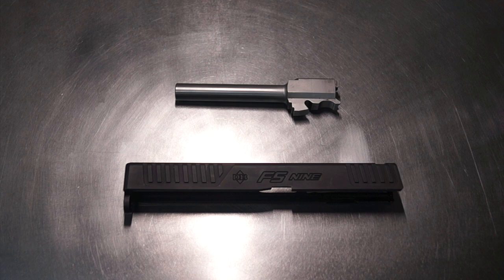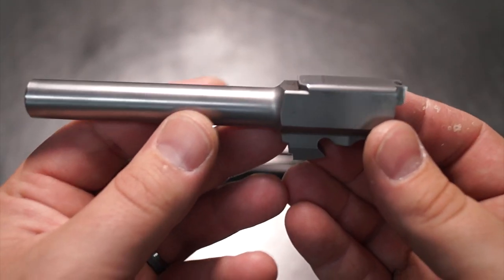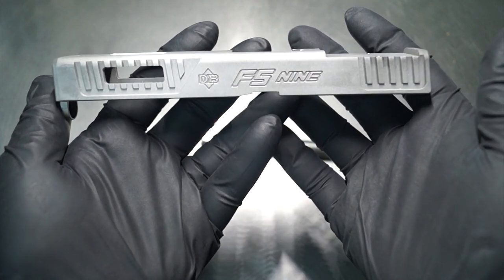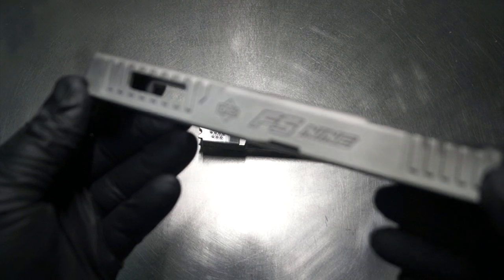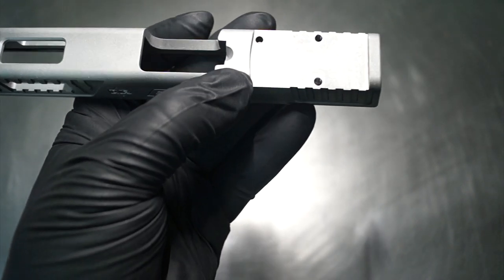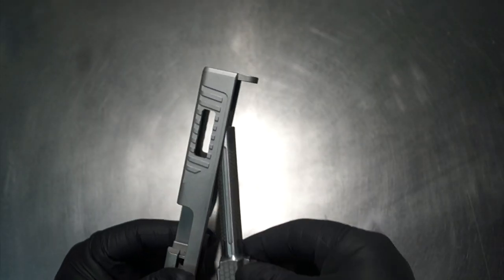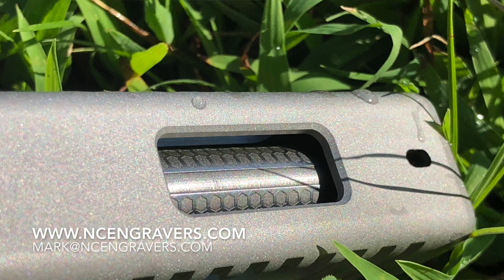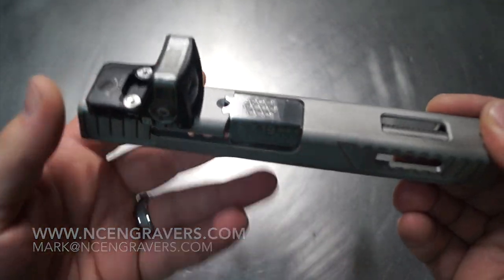NCEngravers.com - Diamondback - DB9FS